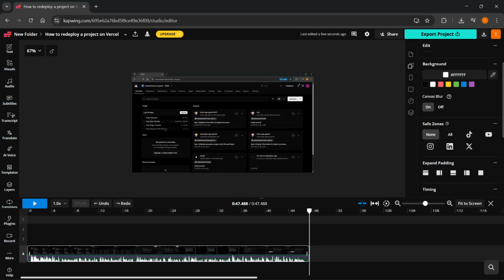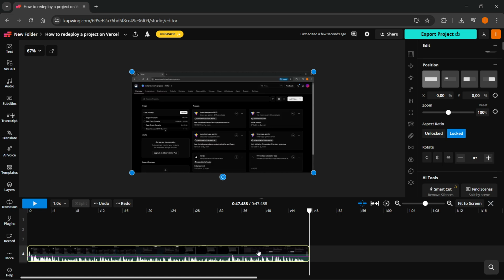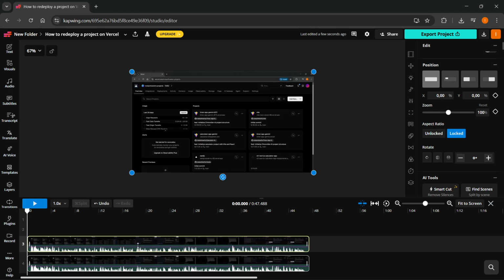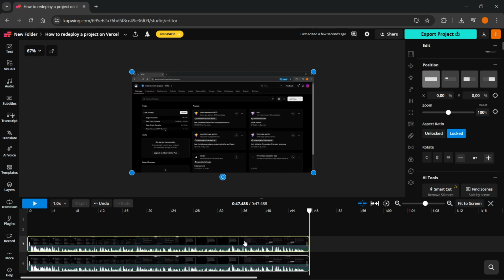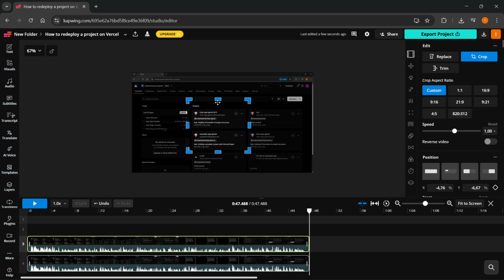How To BLUR Parts Of A Video In Kapwing (QUICK & EASY) 2026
In this video, I'll show you how to blur parts of a video in Kapwing. This is a complete guide on adding blur effects to specific areas of a video using Kapwing in 2026. If you want to hide faces, sensitive information, or unwanted details quickly and easily, this is the tutorial you need!